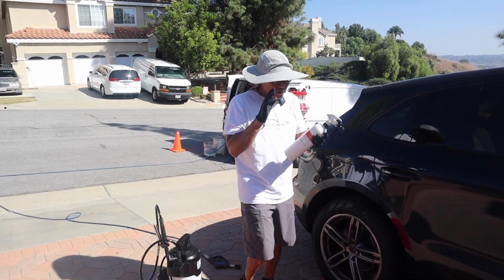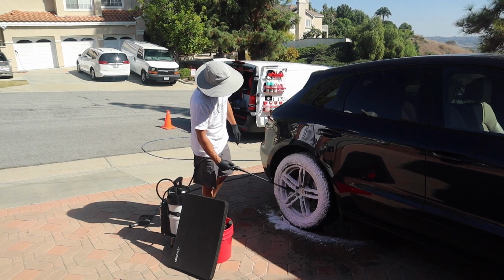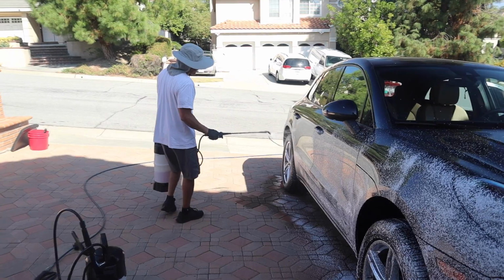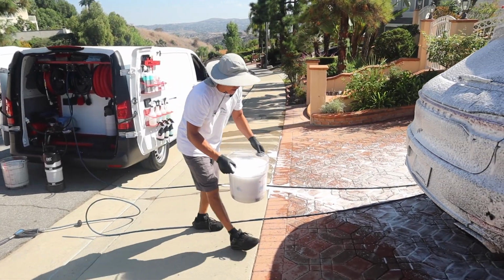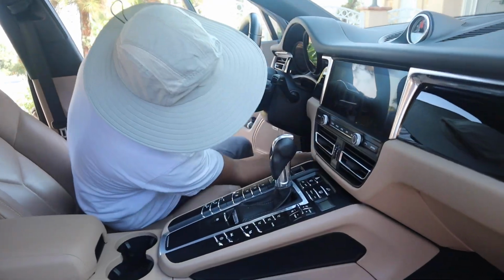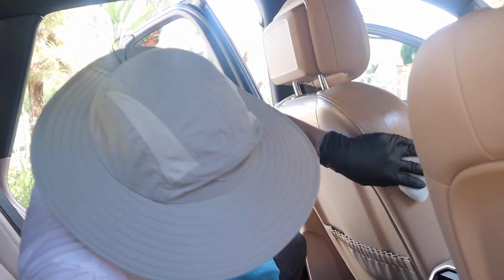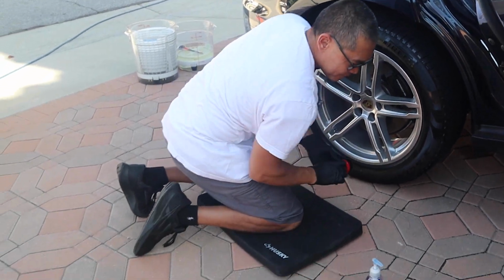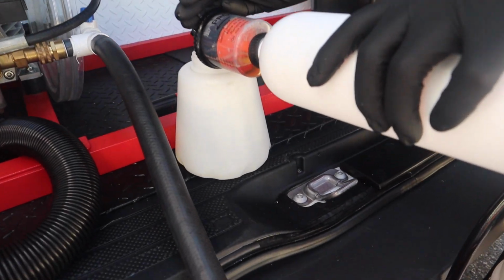My Favorite Detailing Chemicals - Best In Class Detailing